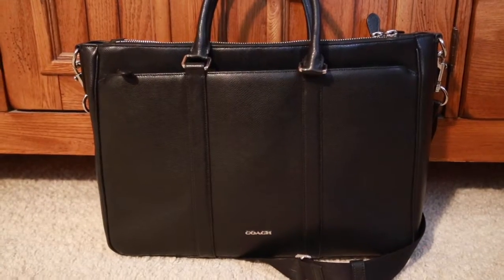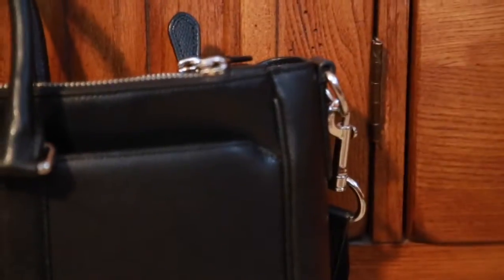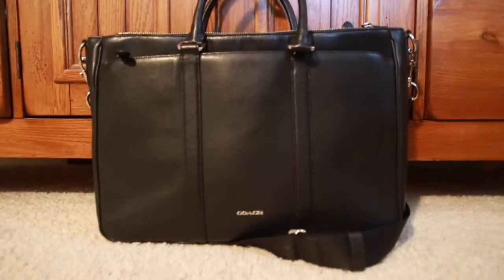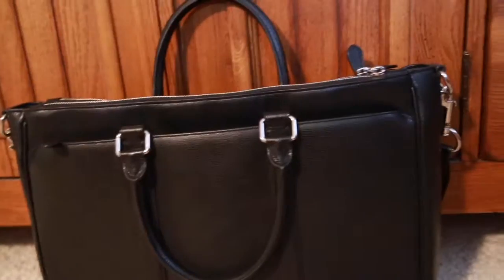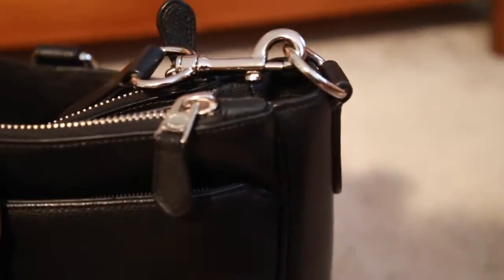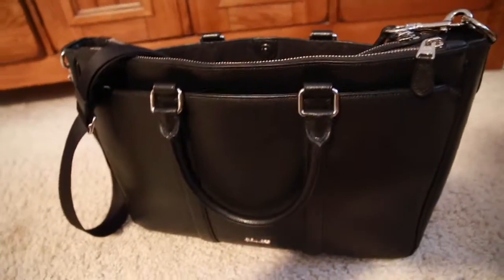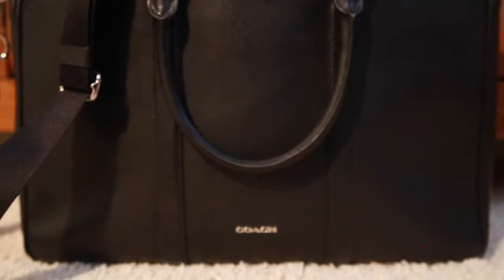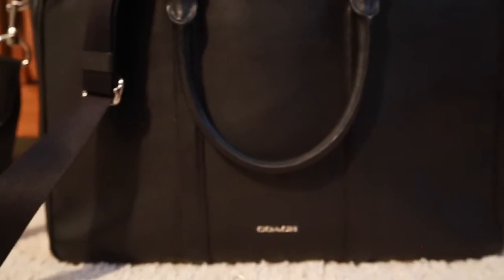MY COACH SCHOOL BAG!! LVLOVERRYAN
My fabulous school bag!